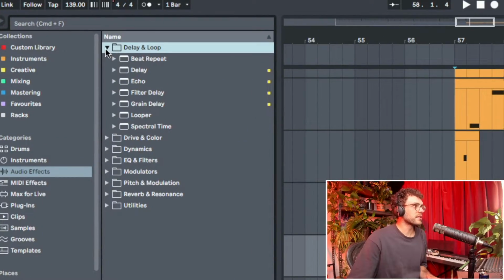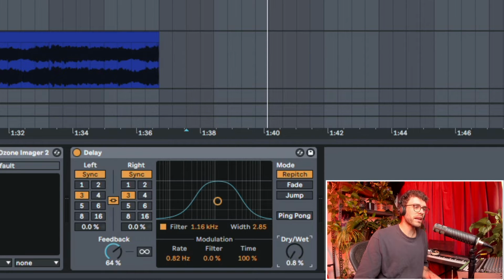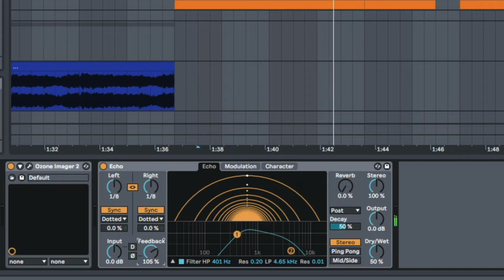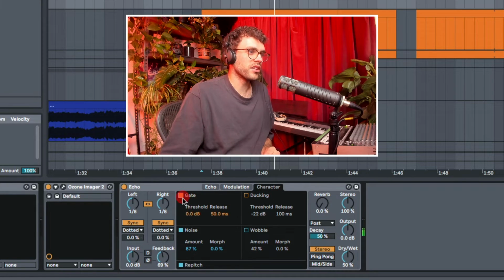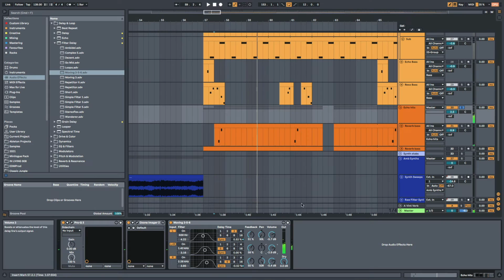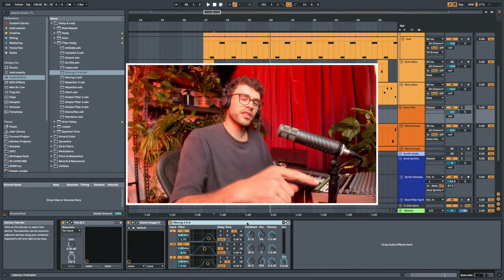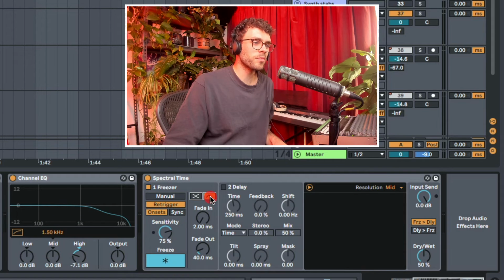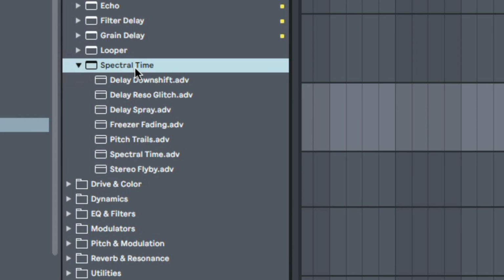EVERY Ableton Delay Effect Explained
There are 5 different types of delay devices included in Ableton Suite. Lets talk about what they do, and the differences between them.

0:00 Intro
0:14 Delay
2:51 Echo
6:01 Filter Delay
8:11 Grain Delay
10:30 Spectral Time